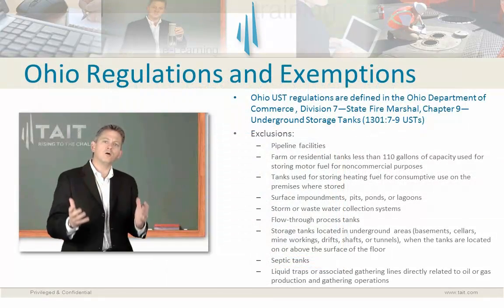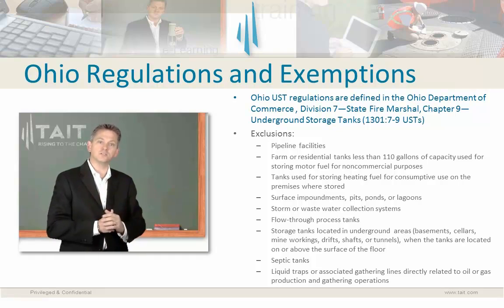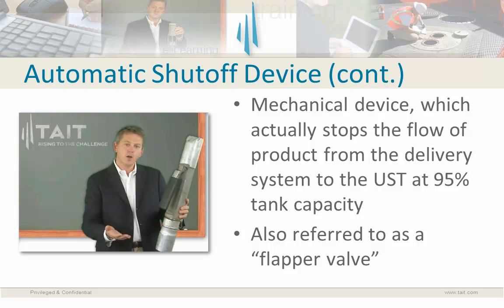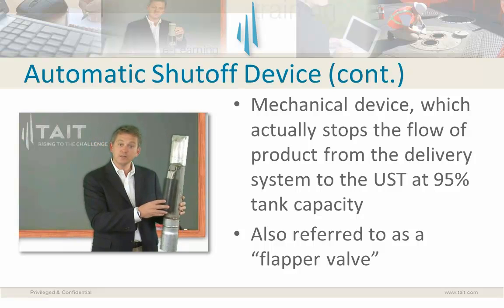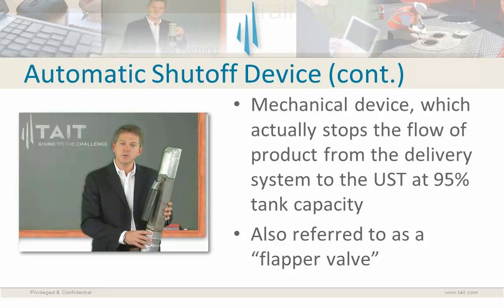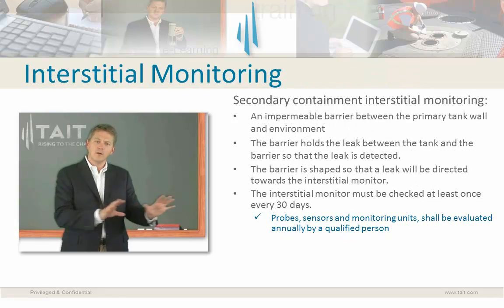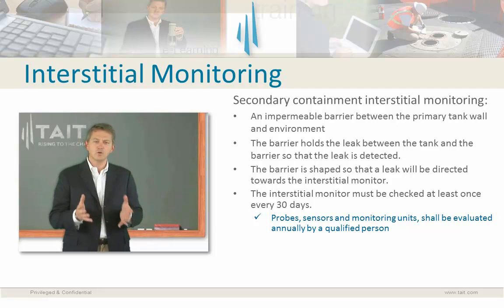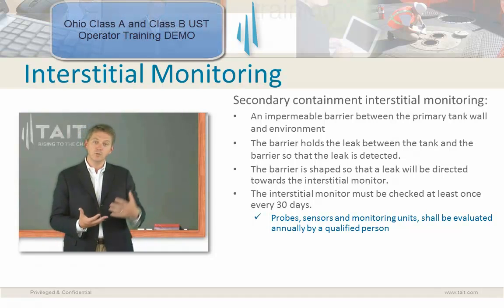Ohio Class A and Class B Online UST Operator Training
This is a brief demo of our online course for Ohio Class A and Class B UST Operators. Click below to order this training:

This course certifies Class A and Class B Operators for the State of Ohio. We also have Ohio Class C UST Operator Training available from our website.